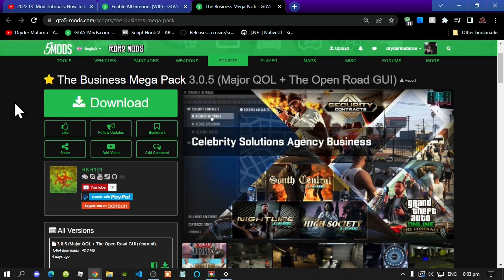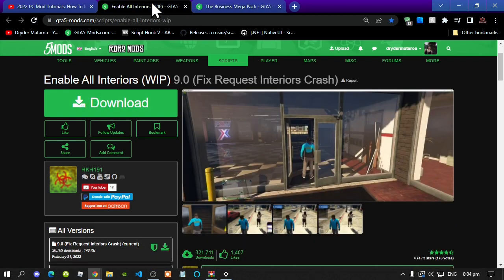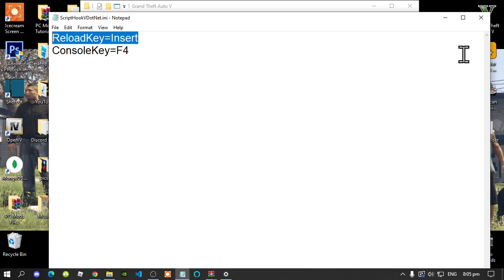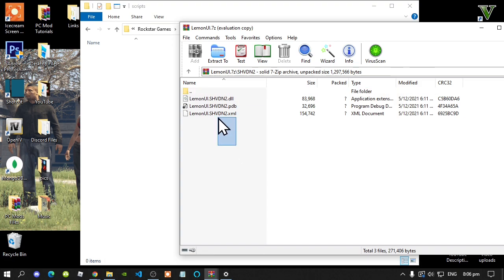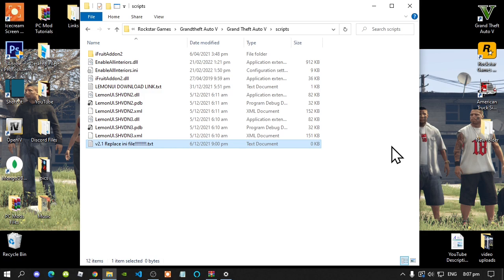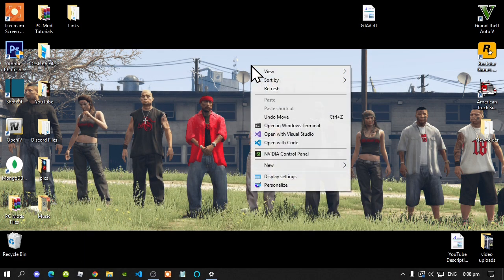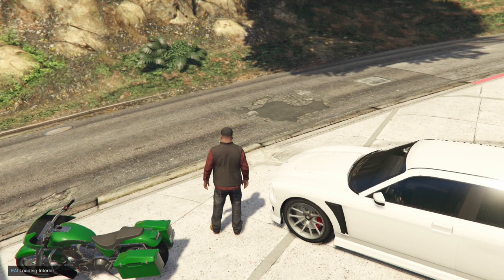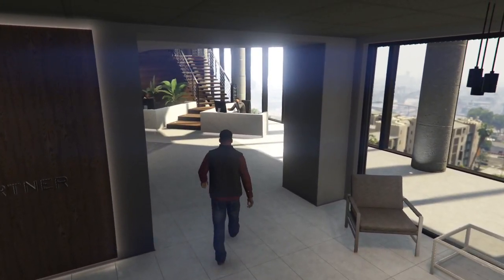2022 PC Mod Tutorials: How To Install The Business Mega Pack Version 3.0.5 SP | Script Mods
╔ ஜ۩☢۩ஜ ╗
║ ▓▓▓▓▒▒▒▒░░░░| Open This Description |░░░░▒▒▒▒▓▓▓▓    ║
╚ ஜ۩☢۩ஜ ╝

Download Requirements

Video Editors:

Producer: Dryder Mataroa
Product Manager: Dryder Mataroa
Graphics/Design: Imovie, ShotCut, Panzoid
Logo: designevo
Video Creators:

Special Thanks To:

Social Media/Info

✔ Verified Account